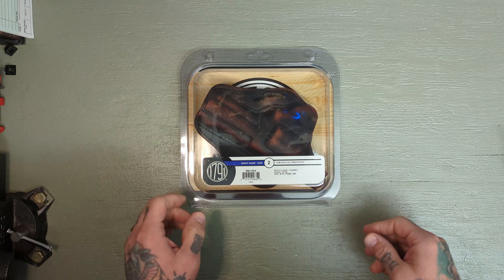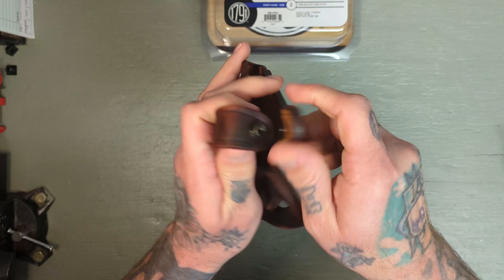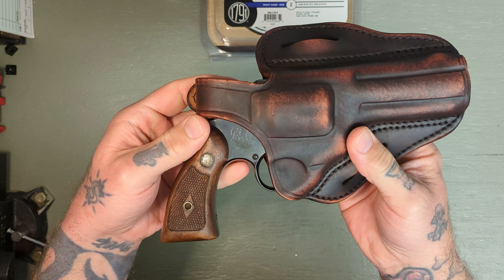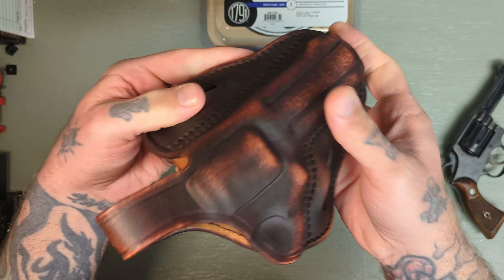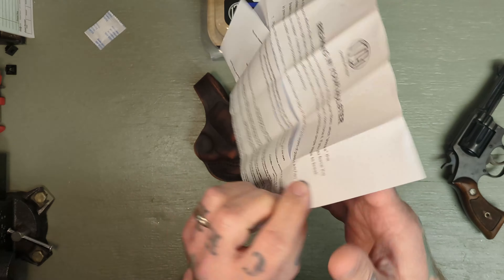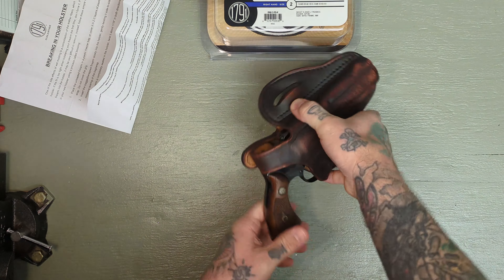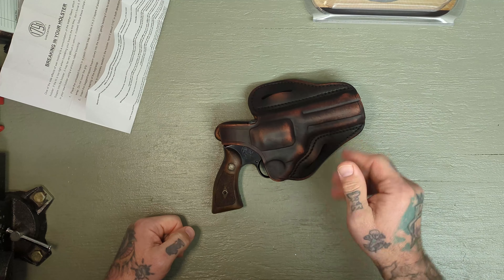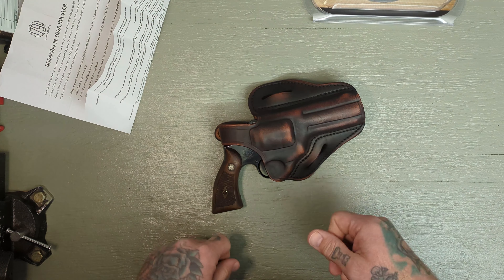1791 Gunleather Revolver Holster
Taking a look at a K/L Frame revolver holster from 1791. This is quality craftmanship from an American company!

Link to 1791 Gunleather...

Link to this holster.